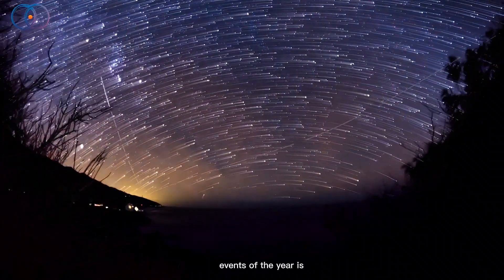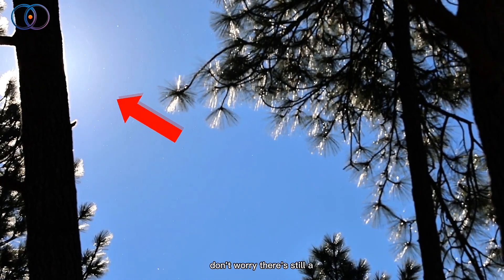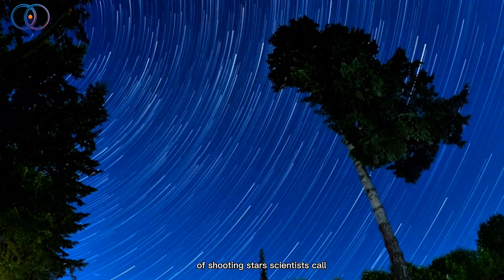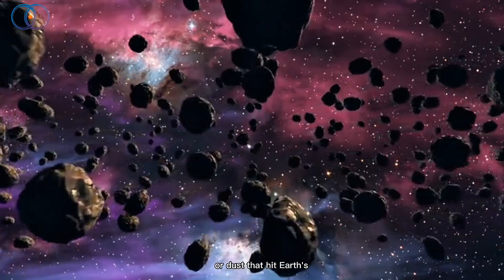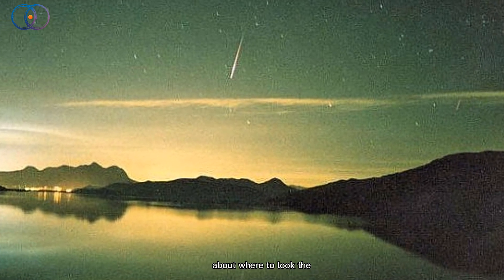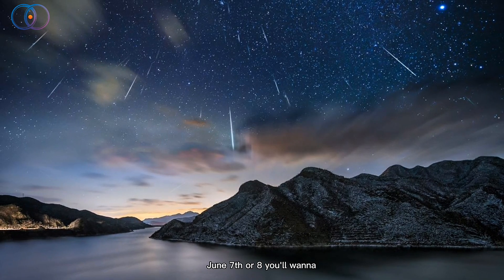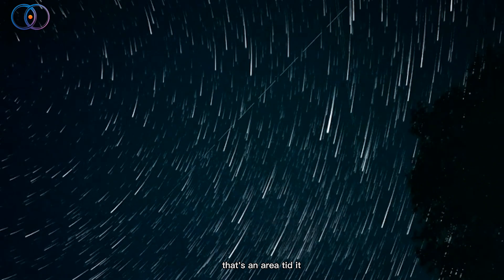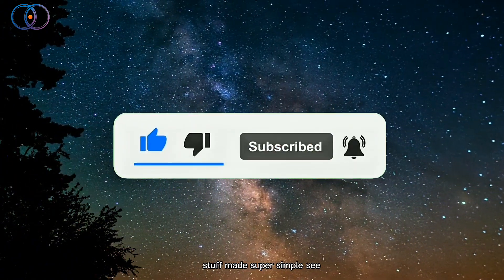Arietids Meteor Shower June 2025: Everything You Need to Know!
Did you know one of the strongest meteor showers of the year happens in broad daylight? 😲 Meet the Arietids, a blazing meteor shower that peaks in early June, but most people miss it... because it happens just before sunrise! 🌄✨

In this short video, you’ll learn:
🌟 What the Arietids are
🕓 When and where to spot them
🚀 Why they move so incredibly fast
😴 And why almost no one talks about them!

Don’t miss out on this amazing space event that lights up the morning sky.